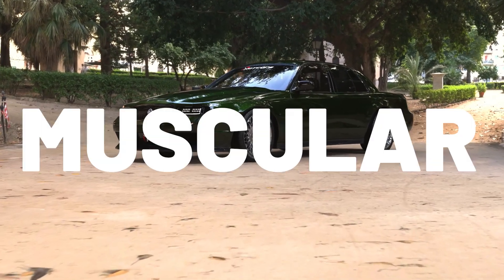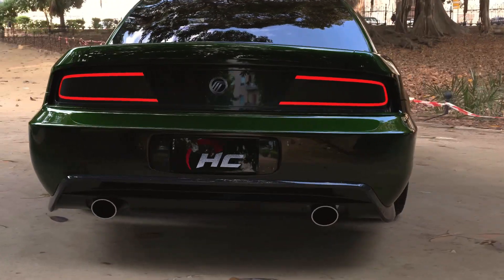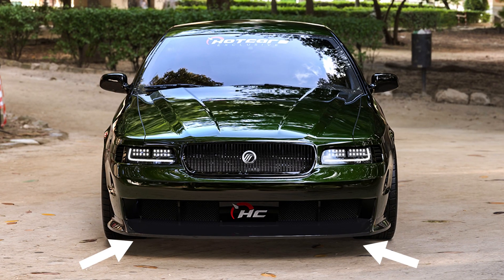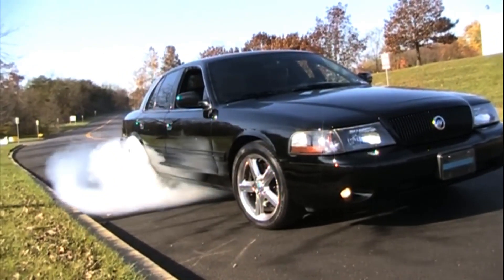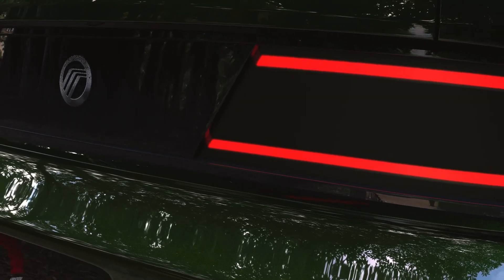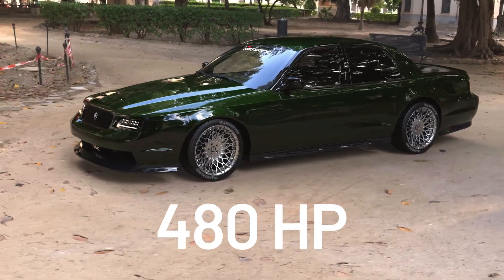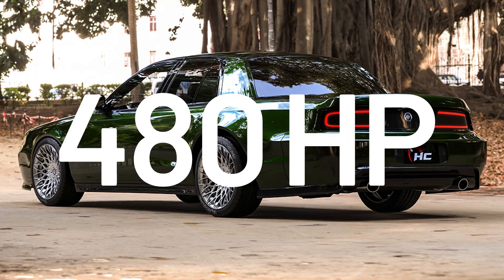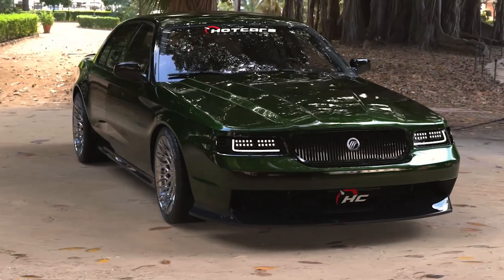Mercury Marauder Render - 2003 Never Looked So Mean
Finally, This Reimagined Mercury Marauder Looks Mean Enough To Live Up To Its Name. The 2000s were trying times for Ford's Mercury division, as it was struggling to attract younger customers. Buyers of its most popular model, the Grand Marquis, were, on average, of retirement age. Part of its revised brand strategy was to offer a new full-sized muscle car, one that used the nameplate that harkened back to the 1960s: the Mercury Marauder.

Render by: Rostislav Prokop
Video by: Aleksei Solomin